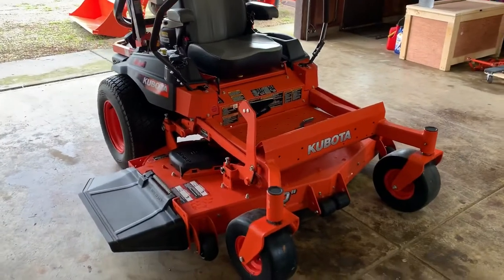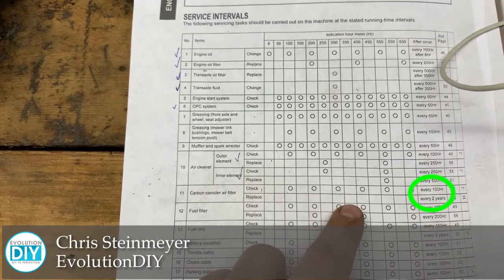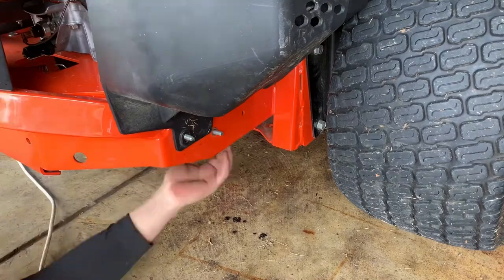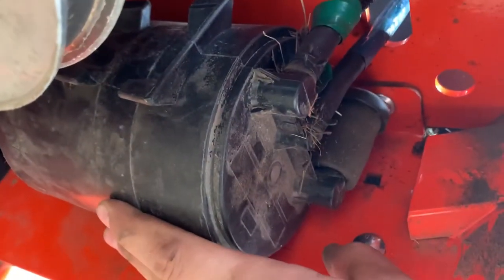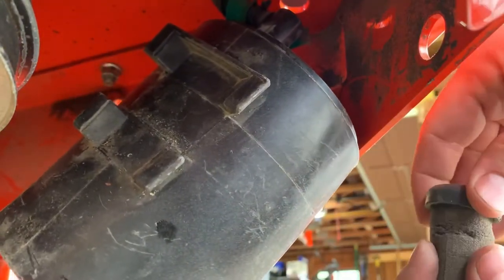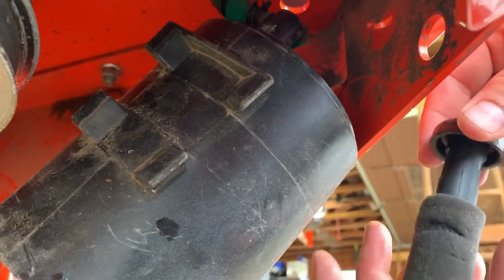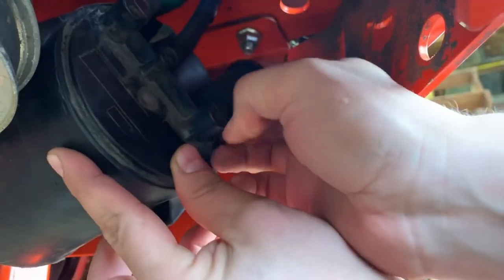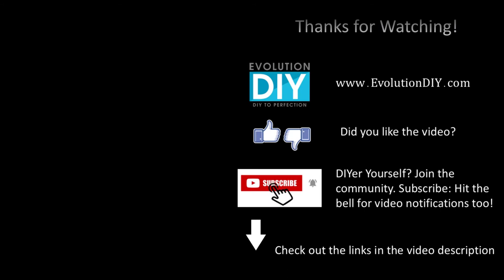How to Change the Carbon Canister Air Filter on a Kubota Zero Turn Mower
I'll show you how the change the Carbon Canister Air Filter in your Kubota Zero Turn Mower. This air filter change is specifically for the Kubota Z726X with the Kawasaki FX801V Engine,  but it's probably similar for other Kubota Zero Turn Mowers. Grab your tools (actually, you don't need tools for this one), and lets get started.

Folding Magnetic Light
Air Blow Gun (14"-21")
Air Blow Gun
My Favorite Work Gloves